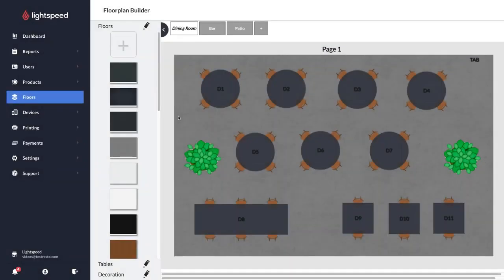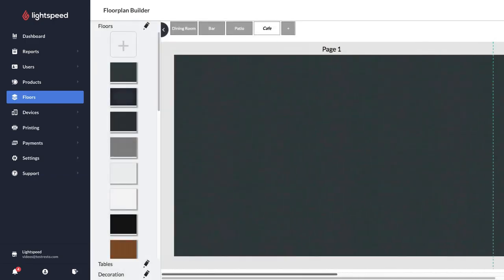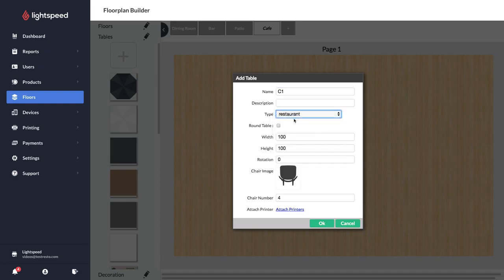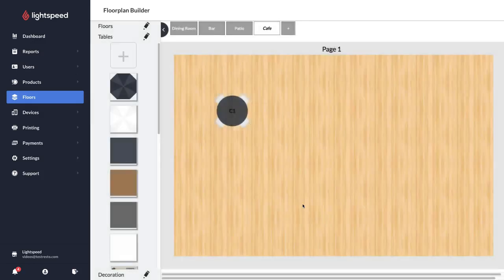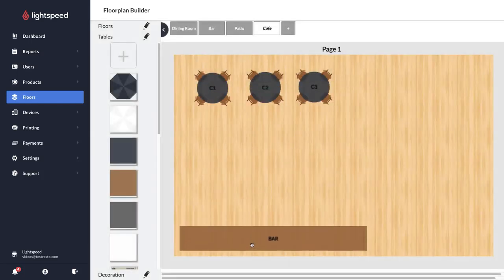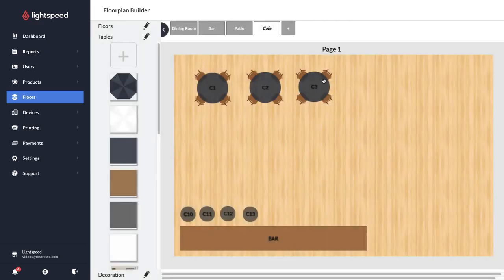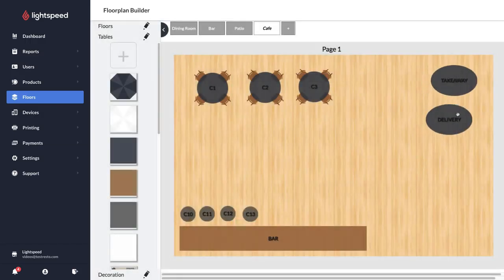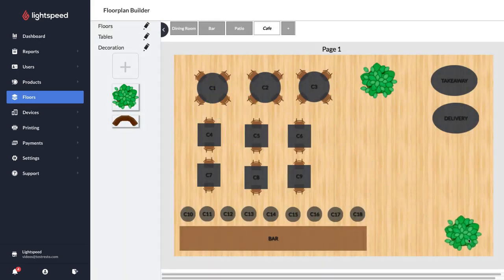Making a Floor Plan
In Lightspeed Restaurant, floors are used to organize your tables into groups. Floors can be used to reflect the actual layout of your restaurant or to organize your tables into different groupings for ease of use.